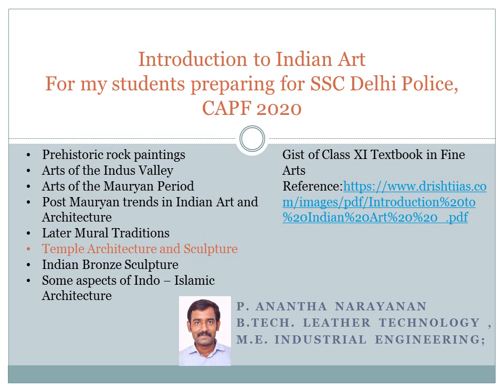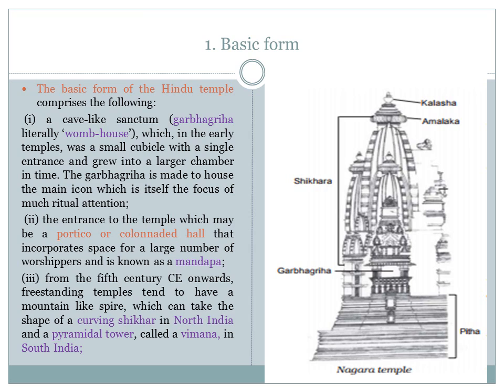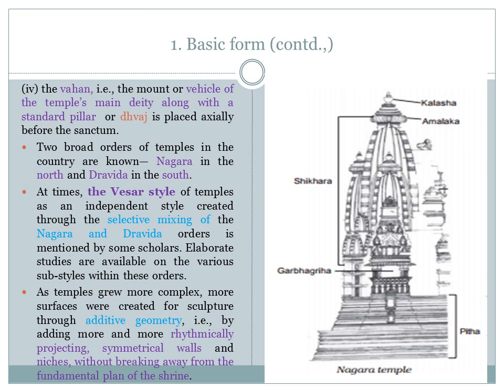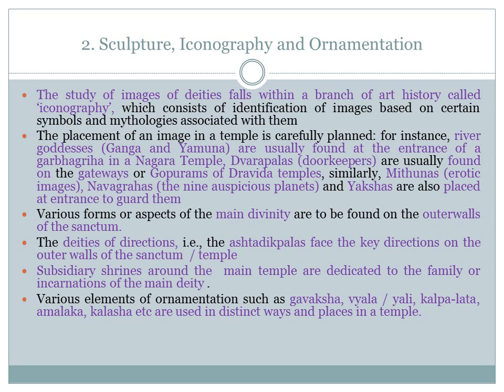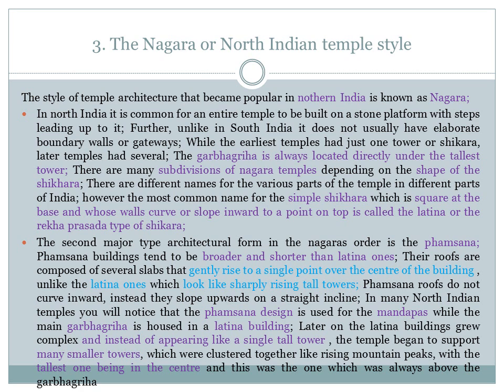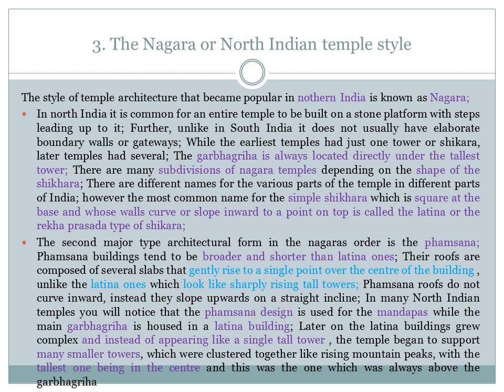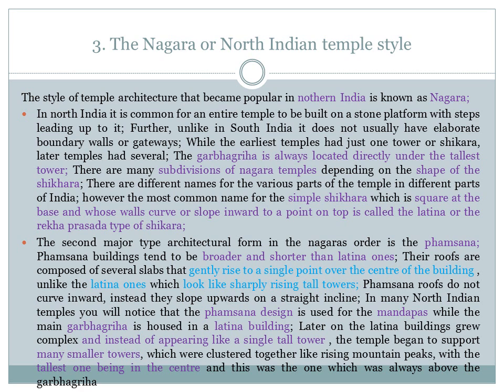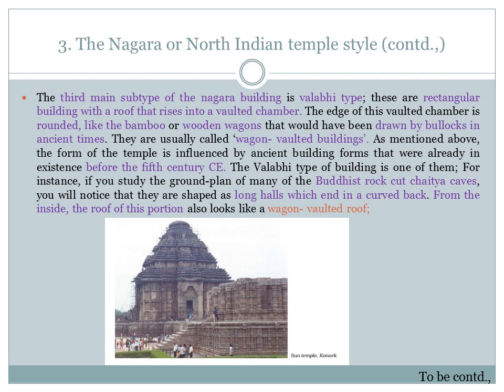Day.9.a.i. Introduction to Indian Art